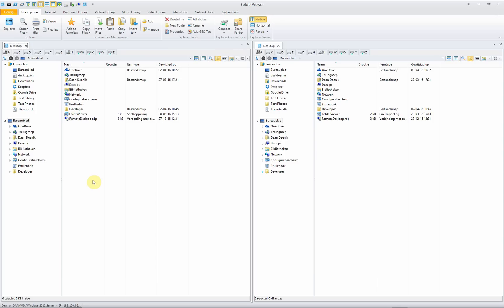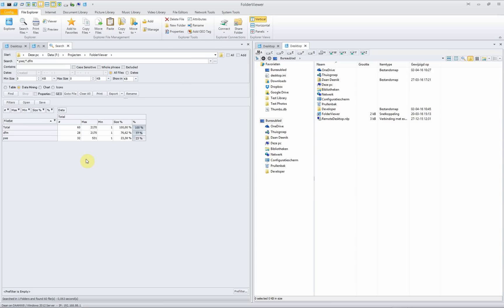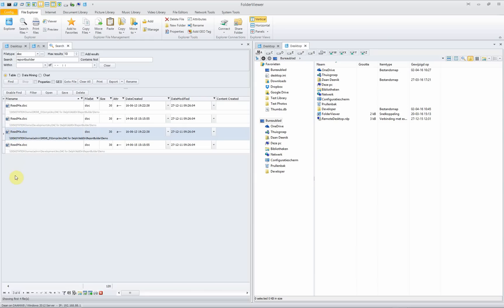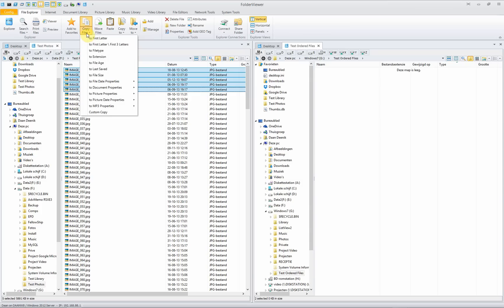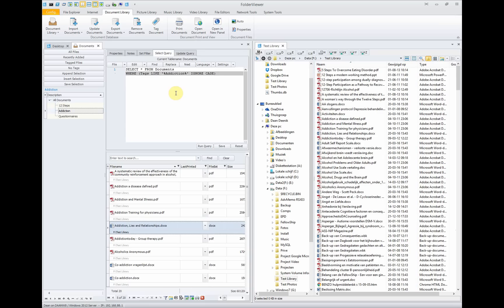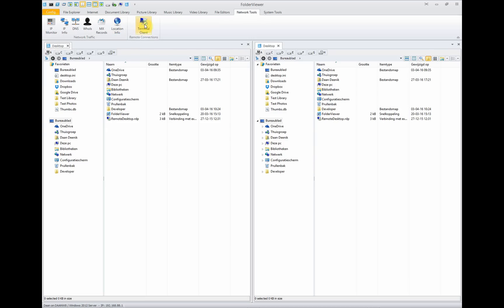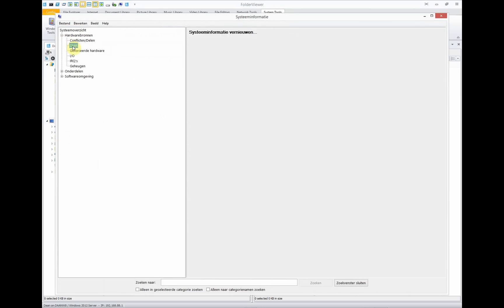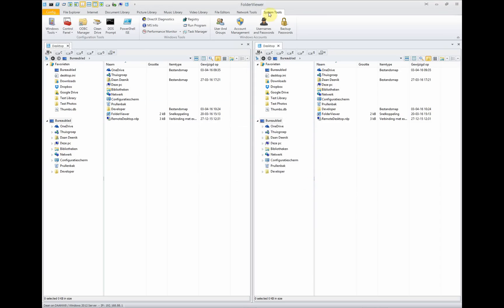General Introduction to Folderviewer 5.0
FolderViewer your next filemanager.